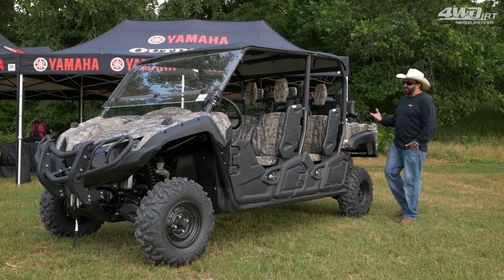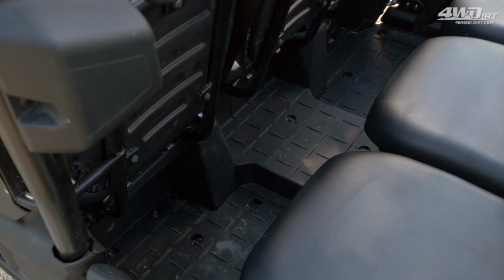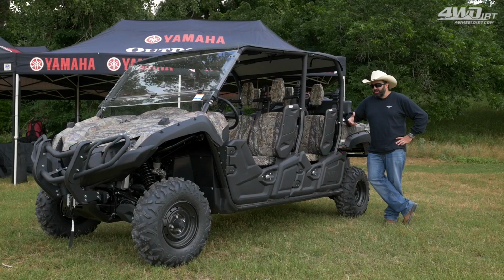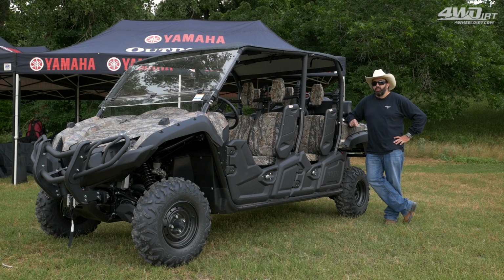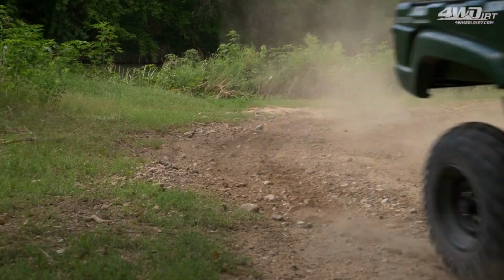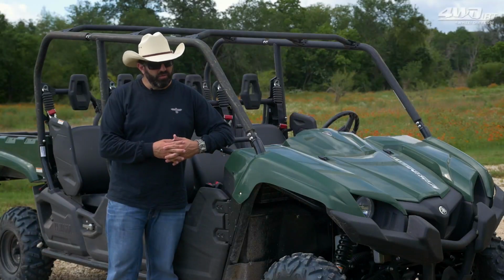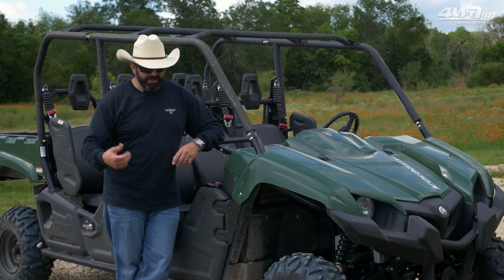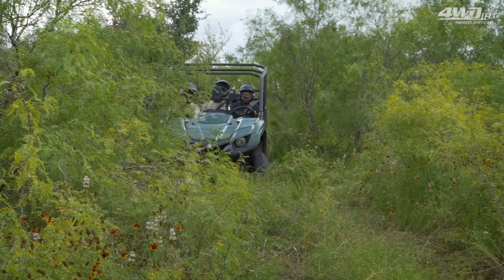2015 Yamaha Viking VI First Ride - 4WheelDirt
4WheelDirt takes a quick spin in the latest UTV from Yamaha - the 2015 Yamaha Viking VI.